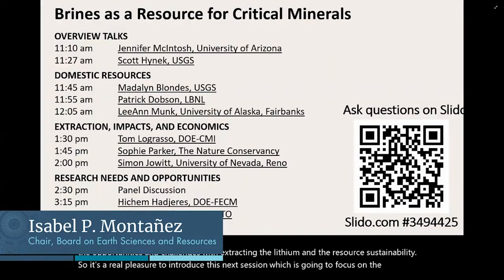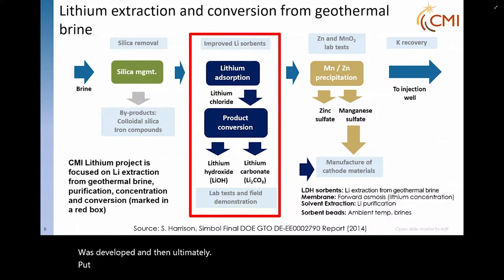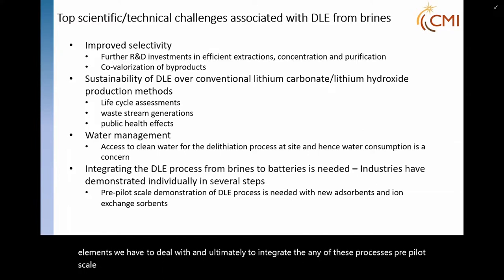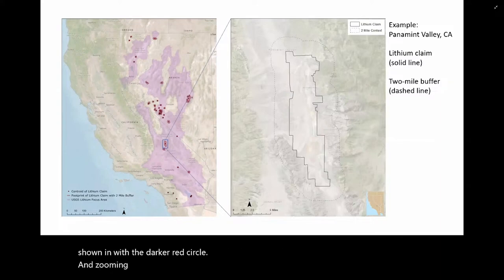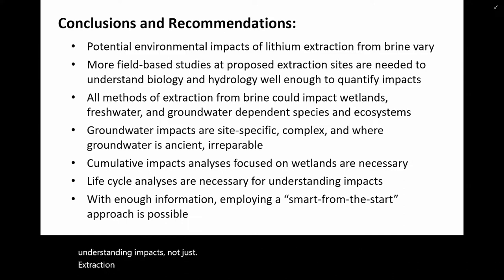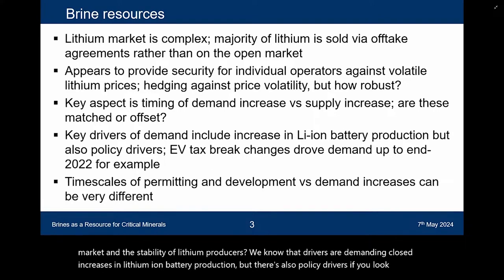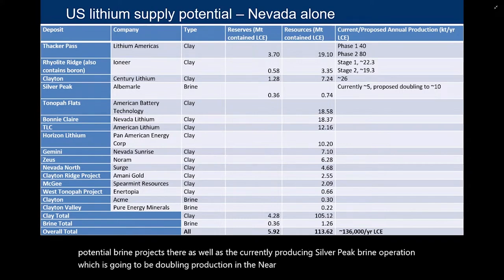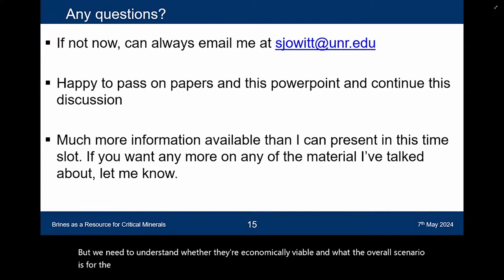Brines as a Resource for Critical Minerals: Part 2